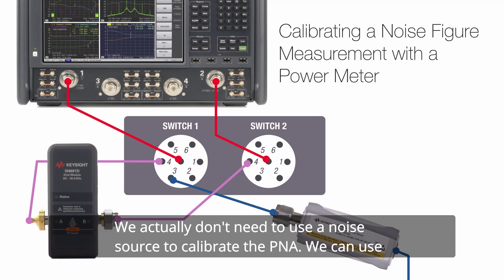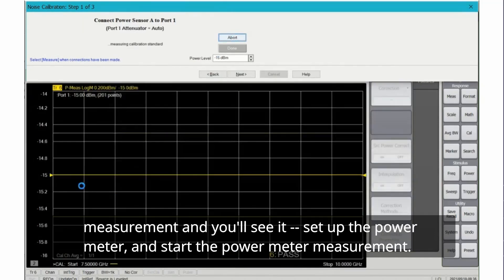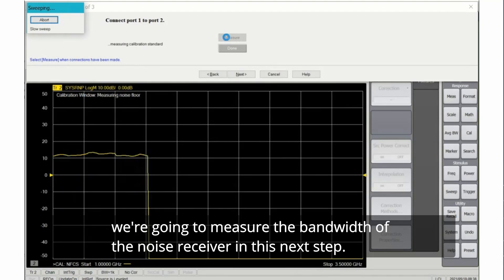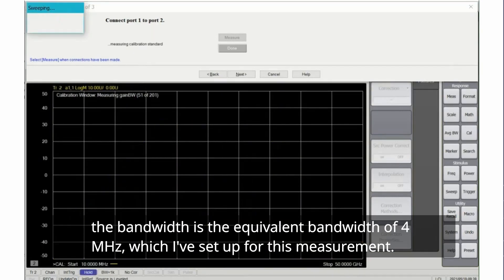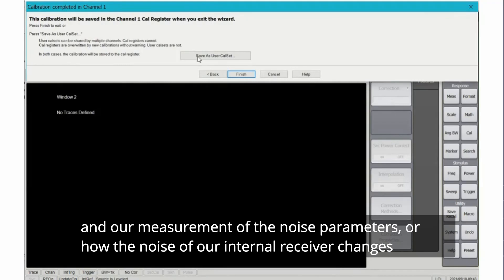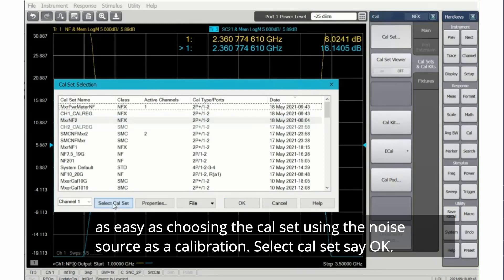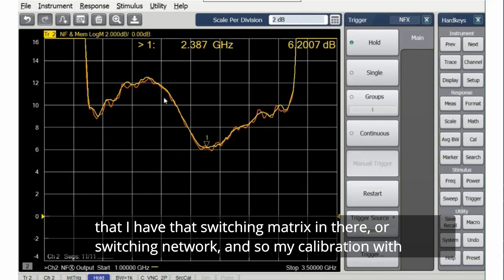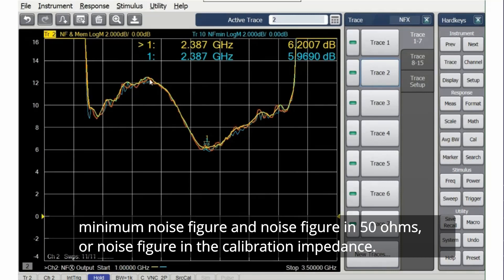Calibrating a Noise Figure Measurement with a Power Meter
We actually don’t need to use a noise source to calibrate the PNA. We can use a power meter and a special power meter method. This is particularly useful at higher frequencies where the accuracy of the noise sources start to degrade. Let's see how that's done.